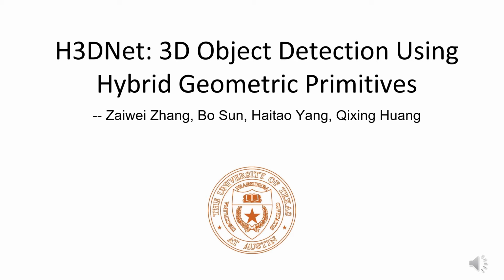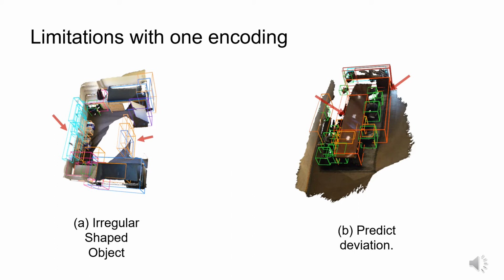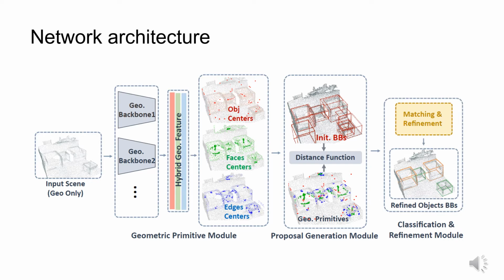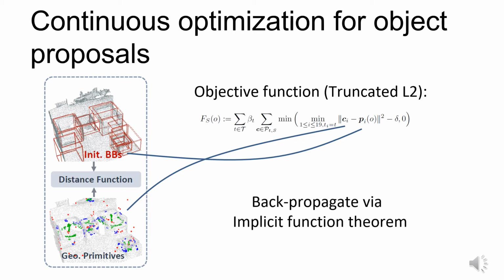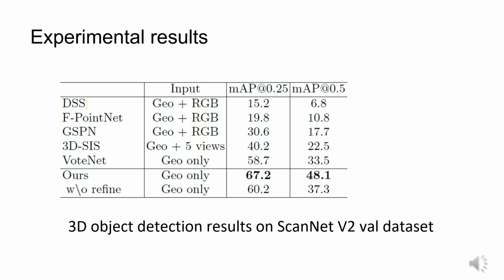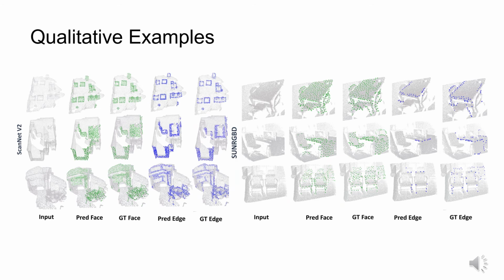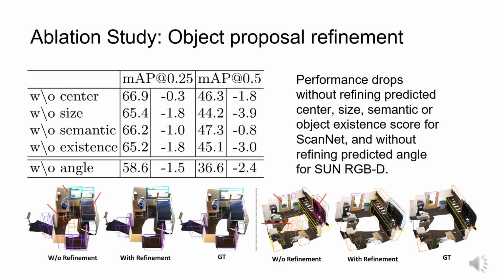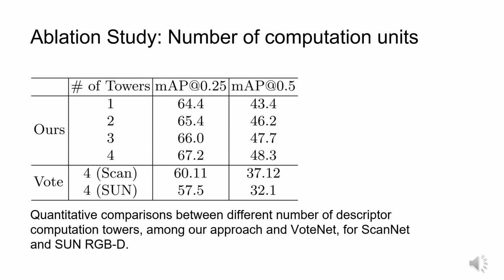H3DNet: 3D Object Detection Using Hybrid Geometric Primitives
We introduce H3DNet, which takes a colorless 3D point cloud as input and outputs a collection of oriented object bounding boxes (or BB) and their semantic labels. The critical idea of H3DNet is to predict a hybrid set of geometric primitives, i.e., BB centers, BB face centers, and BB edge centers. We show how to convert the predicted geometric primitives into object proposals by defining a distance function between an object and the geometric primitives. This distance function enables continuous optimization of object proposals, and its local minimums provide high-fidelity object proposals. H3DNet then utilizes a matching and refinement module to classify object proposals into detected objects and fine-tune the geometric parameters of the detected objects. The hybrid set of geometric primitives not only provides more accurate signals for object detection than using a single type of geometric primitives, but it also provides an overcomplete set of constraints on the resulting 3D layout. Therefore, H3DNet can tolerate outliers in predicted geometric primitives. Our model achieves state-of-the-art 3D detection results on two large datasets with real 3D scans, ScanNet and SUN RGB-D.